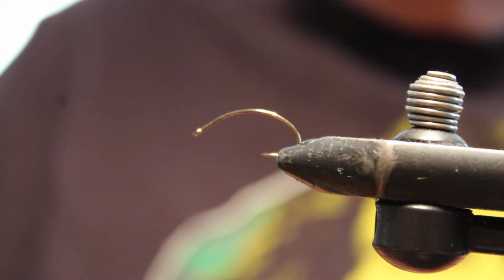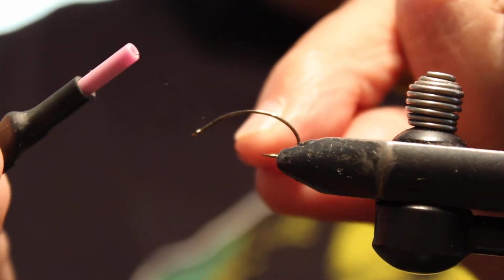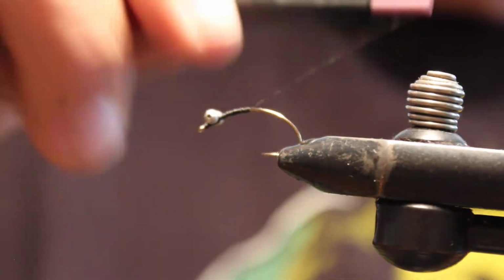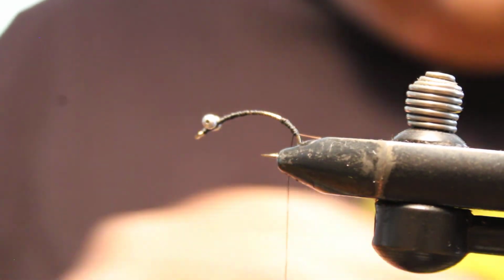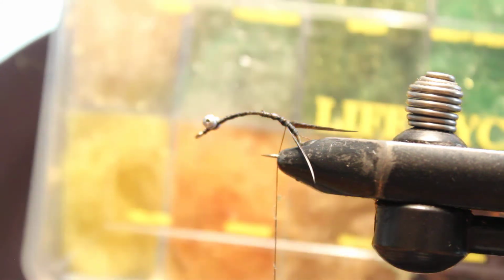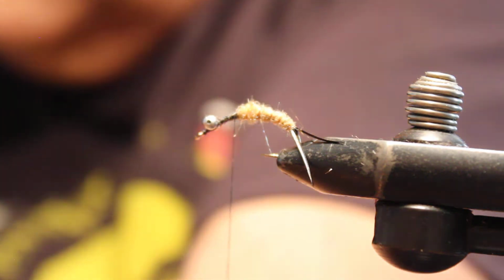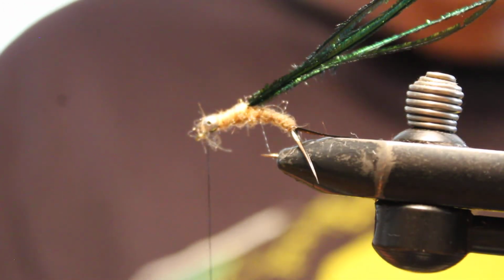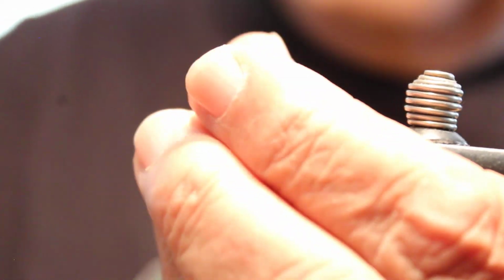bead eyed nymph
fly tying movies